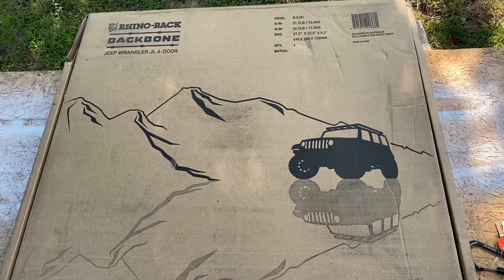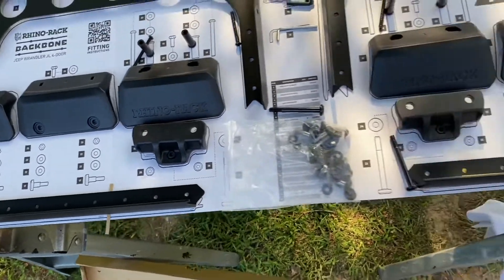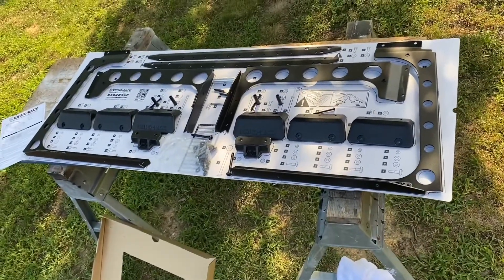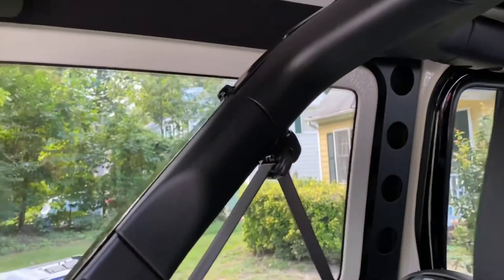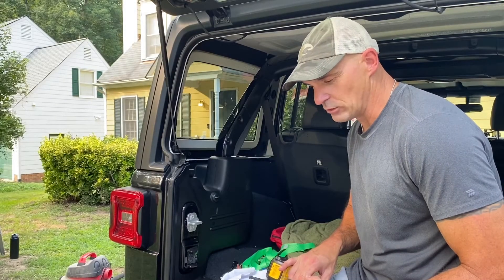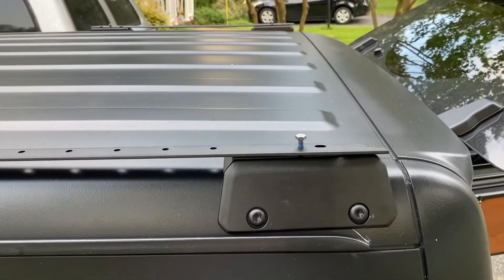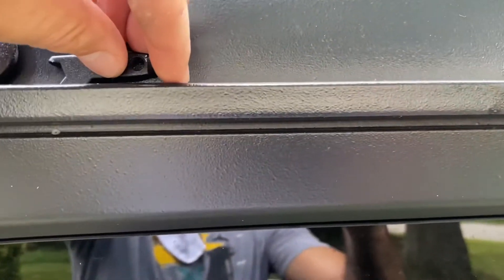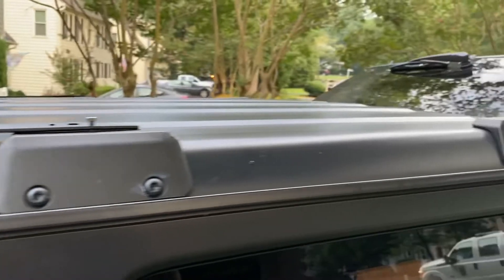Strengthen Your Jeep for Adventure : Installing the Rhino Rack Backbone System - Easy Step by Step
In todays video we install the rhino rack backbone system into the JLU.  Simple install, great instructions, perfect fit.  The purpose of the backbone system is to create a structural foundation connection to support the weight of the roof top tent.

Offroading/Overlanding Gear:

67 designs JL Rail Mount